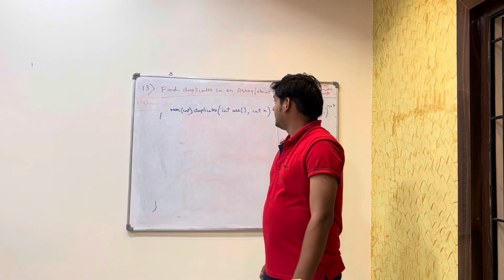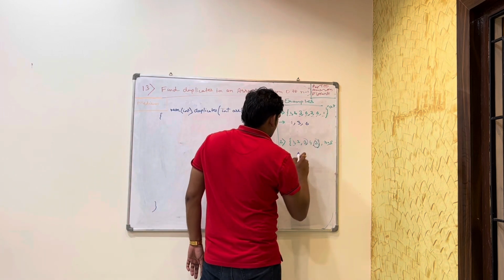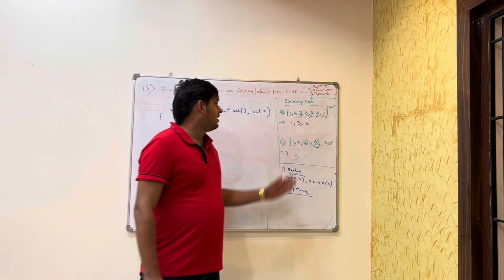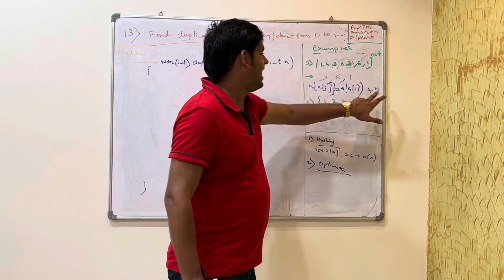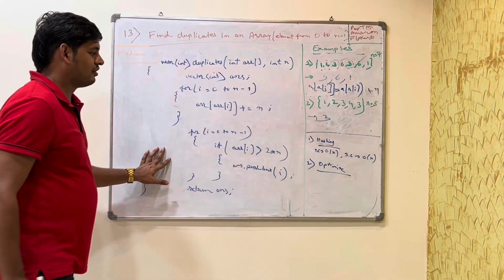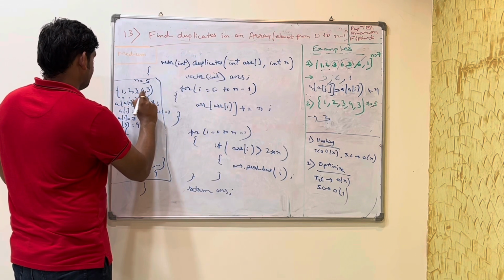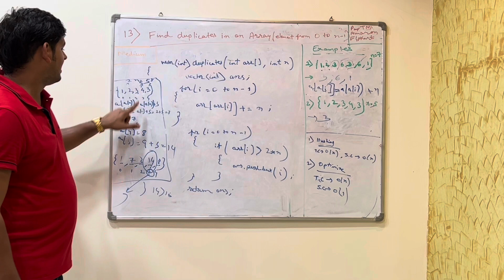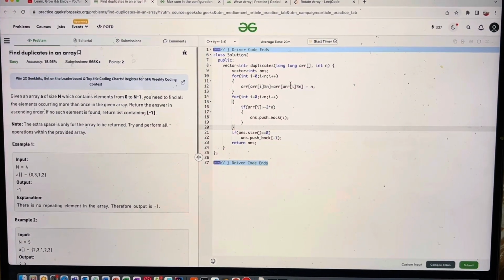13. Find duplicates in an Array in O(n) time and O(1) extra space | Problem Solving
This question has been asked in Amazon, Flipkart and PayTm. This is a medium level interview question. Please try to solve the question by yourself before watching the code walkthrough part of my video.